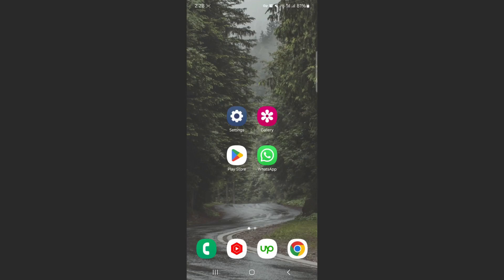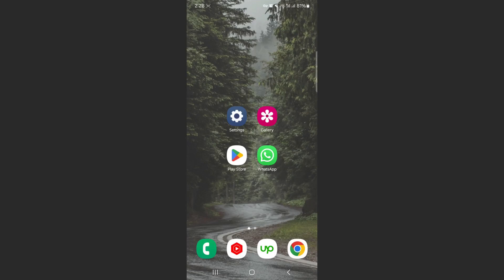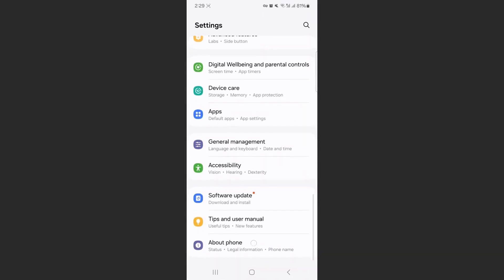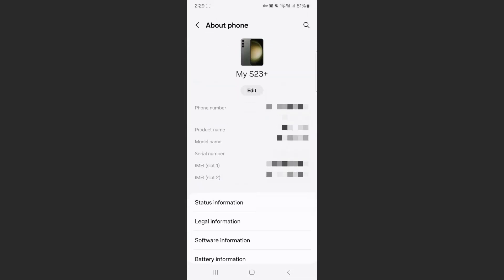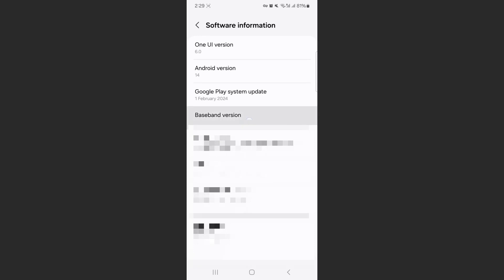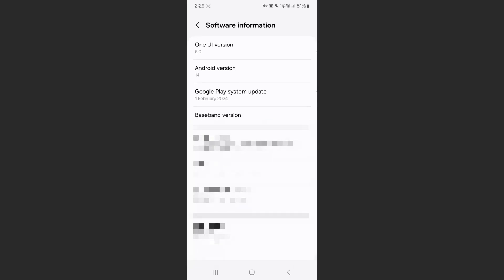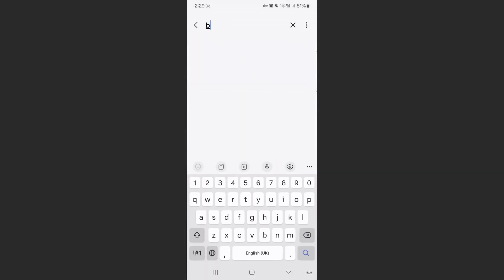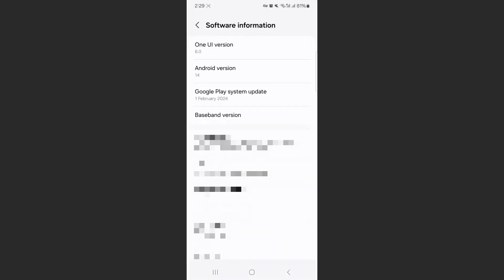How to Check Baseband Version on Android [QUICK GUIDE]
Let's take a look at how to baseband version on Android.